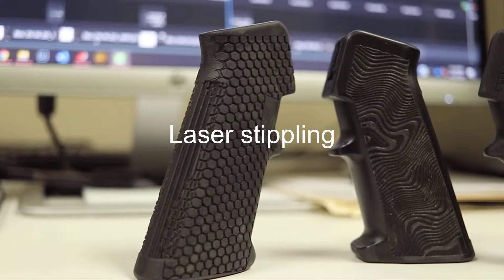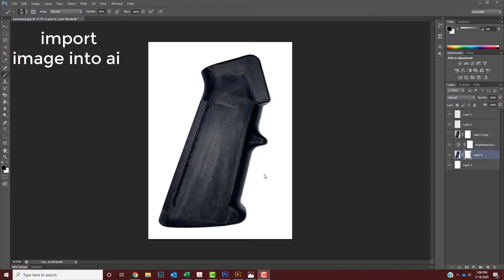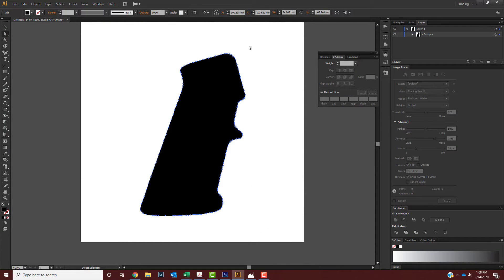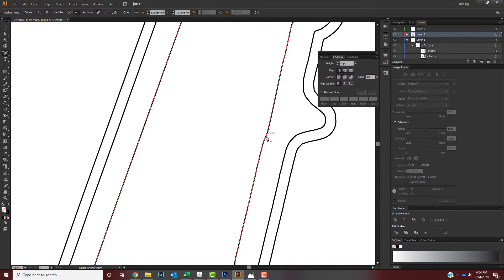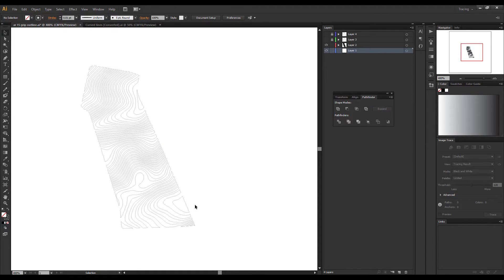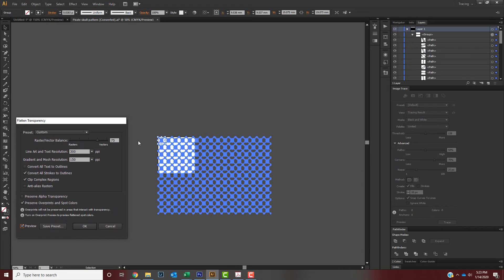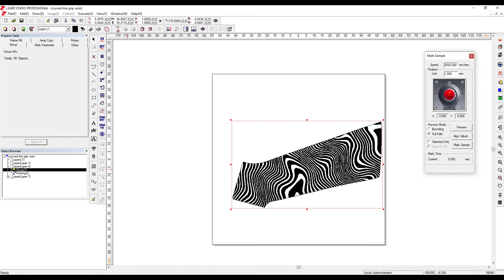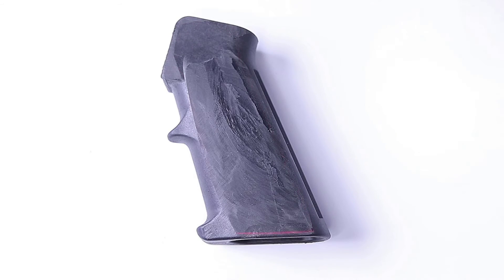BASICS ON LASER STIPPLING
Ar 15 grip stippling overview when attempting to mark abs plastic having the correct laser system is very important as well as having the right settings, quality of the artwork will determine how well your stippling will come out.